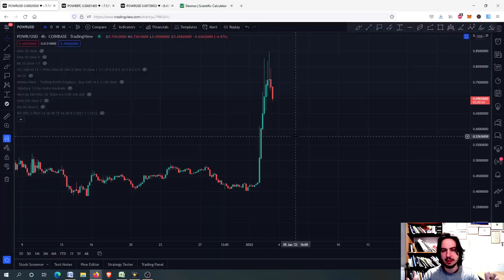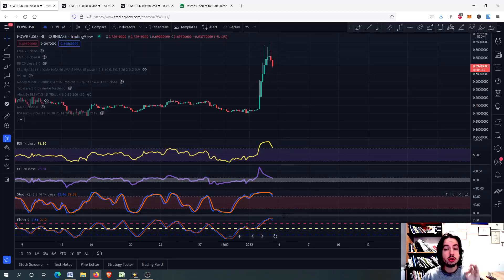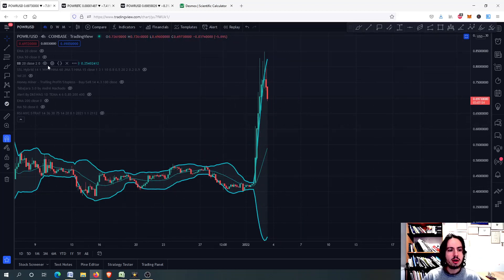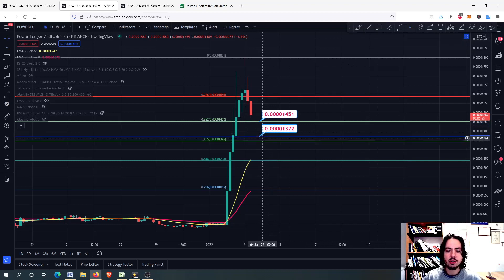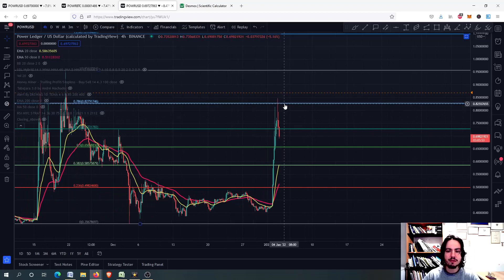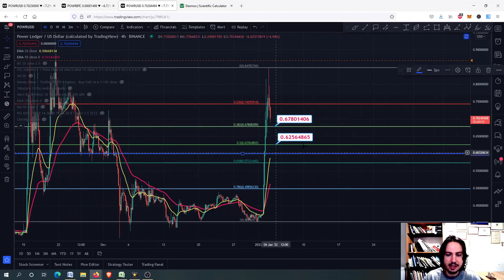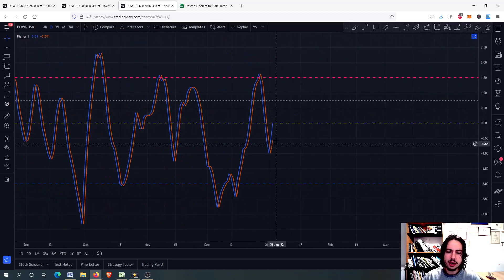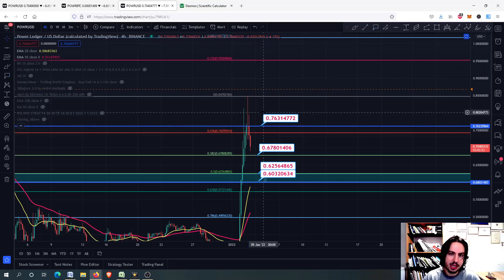POWER LEDGER PRICE PREDICTION 2022! | CORRECTION? | POWR Technical Analysis! POWR PRICE PREDICTION!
In this video I will provide technical analysis and price prediction for POWER LEDGER(POWR) in USD/BTC(2022). So Powr MADE it to the 1st target and after it started to go down. Now we provide support levels but possible entries if we have an uptrend for it, although we hold a high risk. If you are a new investor in this coin then I think you should be patient for just few days and of course check the major resistance/support levels. But it is always your choice and of course you always should do your own research.  If you want to be more precise about your buy and sell options, then be patient and check the price action of the coin in the next days/hours. If you have bought at top then all you have to do is to wait and HODL for the future. (better days are coming for sure)!

☕️ Join monthly subscription to take 100% profits with personal guidance, automated/manual signal buying/selling opportunities(200 ALTS), educational videos, personal guidance and more(You can cancel anytime)

⏱️TIMESTAMPS⏱️
0:00 intro/ Join our subscription!
0:55 POWR/USD Technical Analysis/ Risk Metrics
2:53 POWR/BTC Price Analysis/ Next Targets
4:08 POWR/USD Price Analysis/ Next Targets
8:23 Thank you for watching!